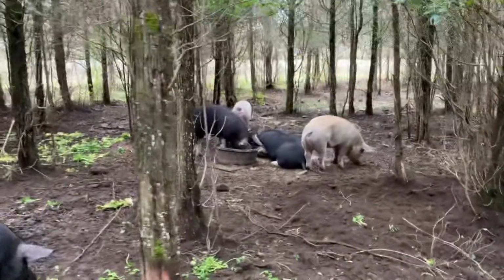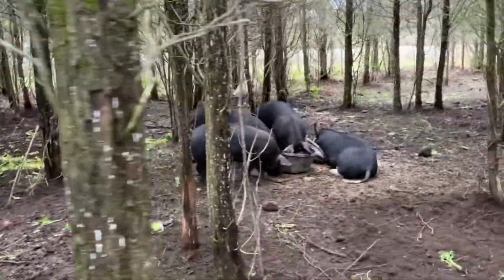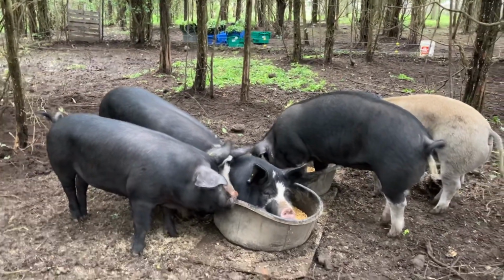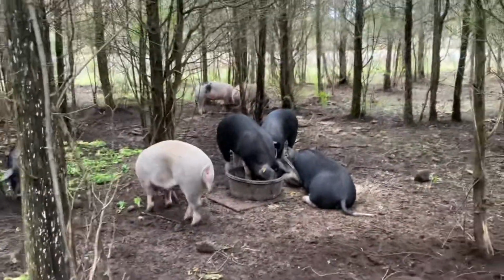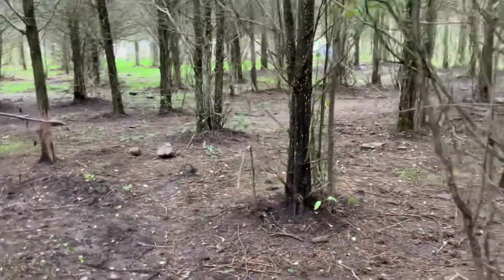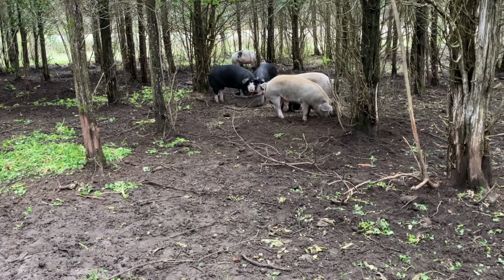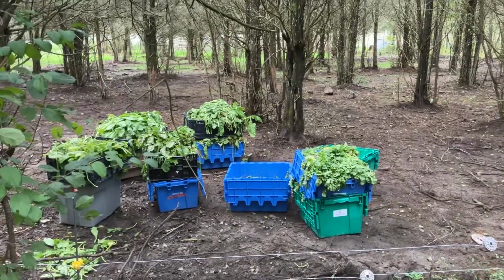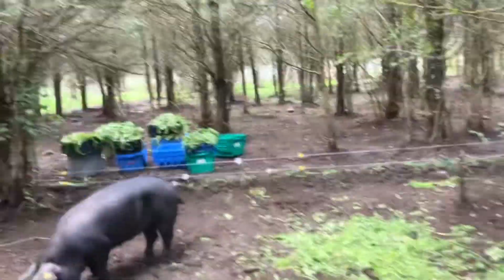BIG Veggie Delivery For Our Pigs